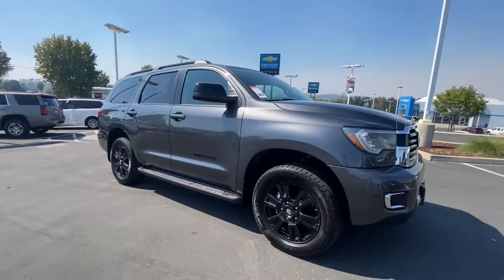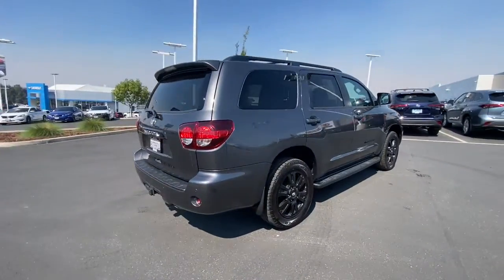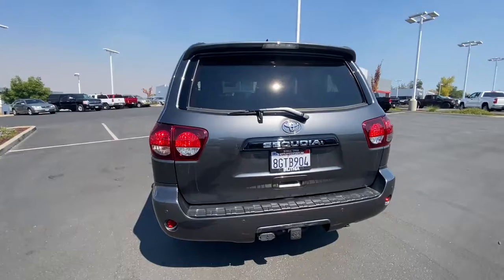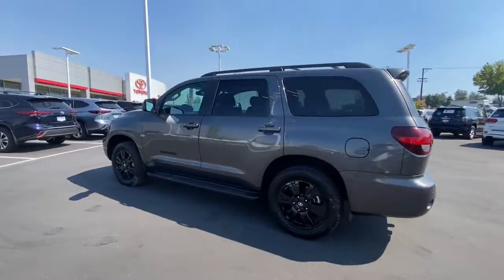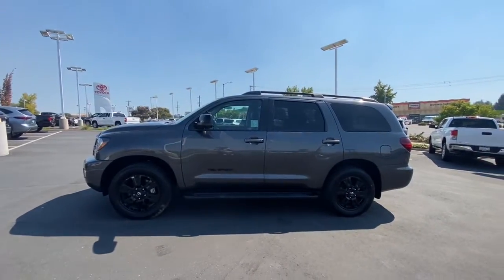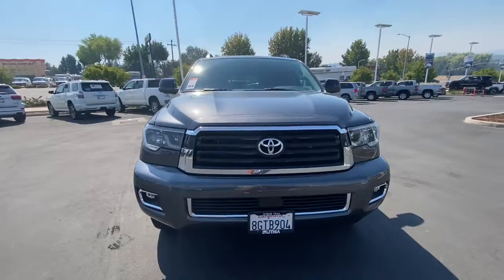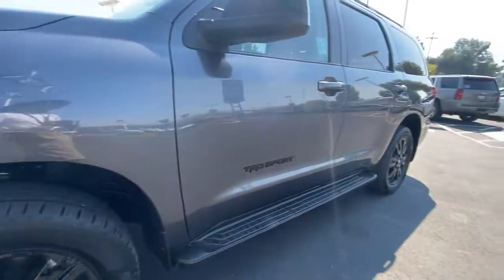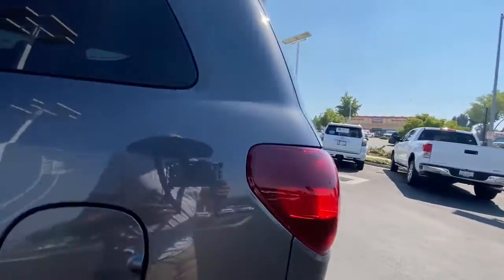2019 Toyota Sequoia Northern California, Redding, Sacramento, Red Bluff, Chico, CA KS167589C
MAGNETIC GRAY MET. Used 2019 Toyota Sequoia available in Northern California at  Lithia Toyota of Redding. Servicing the Redding, Sacramento, Red Bluff, Chico, CA area.
2019 Toyota Sequoia TRD Sport 4WD - Stock#: KS167589C - VIN#: 5TDBY5G1XKS167589

250 E. Cypress Ave.

JUST REPRICED FROM $59995 $1700 below Kelley Blue Book! CARFAX 1-Owner Toyota Certified. Nav System Moonroof Third Row Seat Quad Bucket Seats 4x4 Rear Air TRD SPORT PREMIUM PACKAGE Hitch Aluminum Wheels. READ MORE! KEY FEATURES INCLUDE: Third Row Seat Quad Bucket Seats Rear Air. Rear Spoiler Sunroof 4x4 Aluminum Wheels Keyless Entry Privacy Glass Child Safety Locks. OPTION PACKAGES: TRD SPORT PREMIUM PACKAGE Radio: Premium Display Audio w/Nav & Entune AM/FM CD Player w/MP3/WMA playback capability touch-screen display auxiliary jack USB 2.0 port w/increased charging capability and iPod connectivity and control hands-free phone capability phone book access and music streaming via Bluetooth wireless technology and voice recognition (integrated backup camera vehicle dependent) The Entune App Suite includes Bing iHeartRadio MovieTickets.com OpenTable Pandora Yelp and Facebook Places (on CY13 audio only); real-time info including traffic weather fuel prices sports and stocks Auto-Dimming Rearview Mirror lamp Compass HomeLink Universal Transceiver. Serviced here Non-Smoker vehicle Originally bought here PRICED TO MOVE: Reduced from $59995. PURCHASE WITH CONFIDENCE: Certified vehicles must pass a thorough 160-point inspection 7 Year/100 MORE ABOUT US: Our commitment to treating you in a neighborly fashion extends from our inventories and auto repair service to our no-frills easy-to-comprehend auto financing. This comes not only in the form of car loans and leasing service for drivers from Redding Chico Red Bluff and Shasta Lake but a tenacious spirit dedicated to getting the flexible terms you deserve. Please feel free to explore our entire site and see all of the products services and pre-buy car research we have to offer. Pricing analysis performed on 9/17/2021. Horsepower calculations based on trim engine configuration. Please confirm the accuracy of the included equipment by calling us prior to purchase.